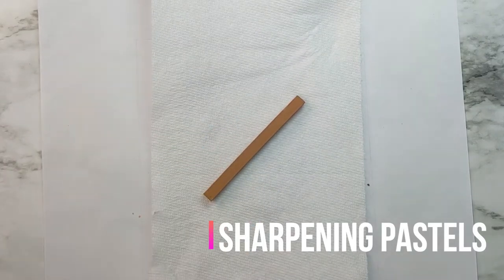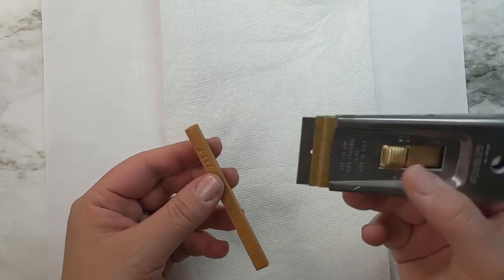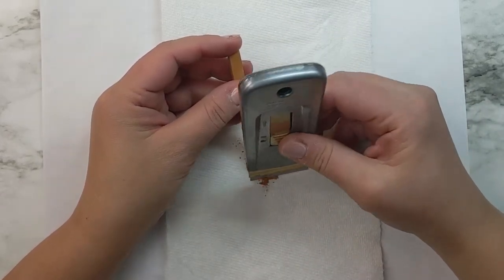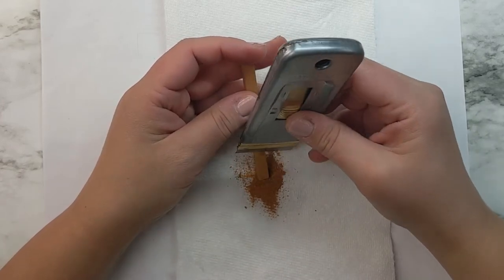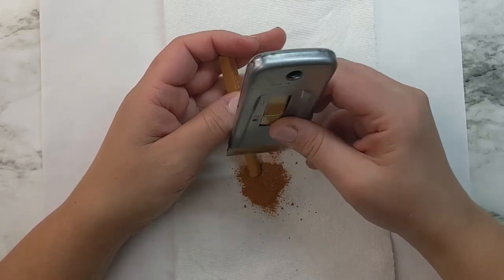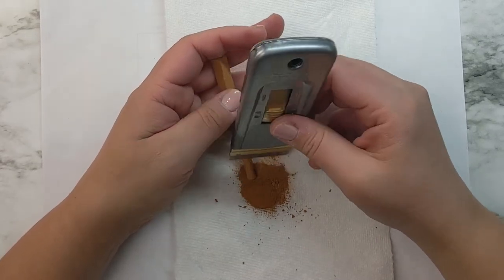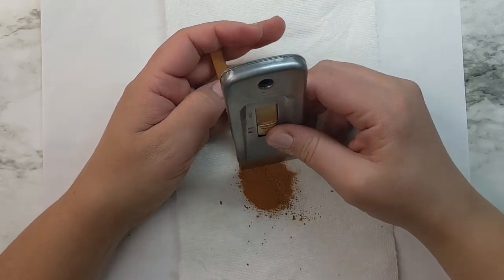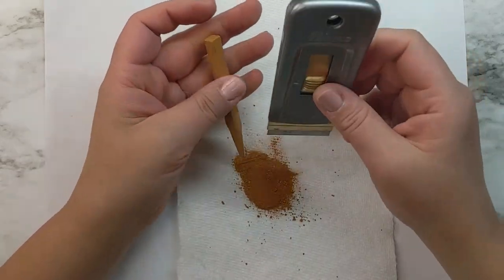Sharpening Pastels | Art Tips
In this video I’m sharing with you a tip on how to sharpen your pastels, but specifically in this case hard pastel sticks like Nupastels by Prismacolor.  I originally learned this tip from a pastel artist I admire, Alain Picard, and I have been using it in my own drawing practice since then.
You can use this trick on other brands of hard pastel sticks as well, so it’s up to you what you use for your own practice.
I have personally tried sharpening pastels in many ways before.  I tried brass and steel manual sharpeners, peelers, exacto knives, and other methods I have forgotten about.  But this rather simple and low cost method attracted me because of very sharp blades that are very cheap to replace and just its simplicity.  I don’t mind that it takes time to sharpen but once you get it to the point from pastel stick’s original state, it would become easier to re-sharpen in my opinion.
You may or may not find this method working for you but my job is to share with you what works for me and hopefully it will be a revelation for others.